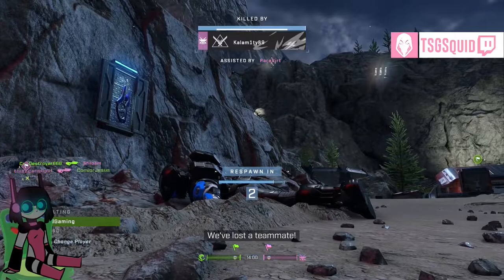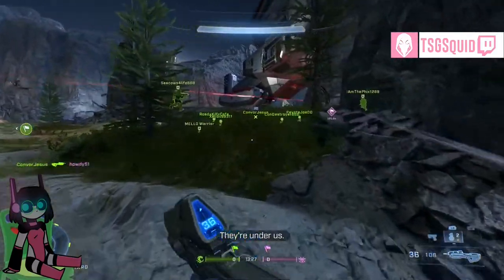Using A Duke On Halo Infinite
❤Twitter❤:@DaSquidGaming
❤Gamertag❤ Steam:TSGSquid Xbox:DaSquidGaming

Stay Fresh